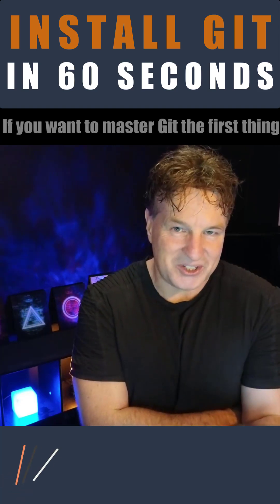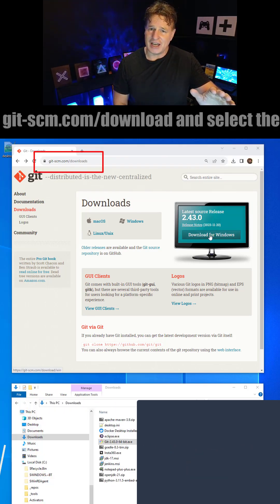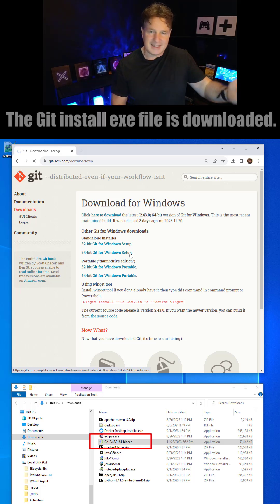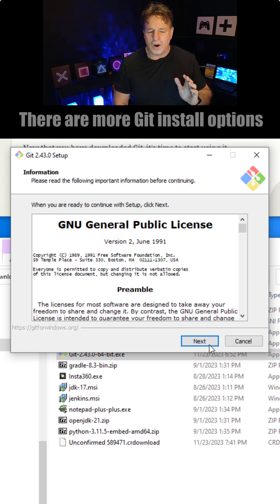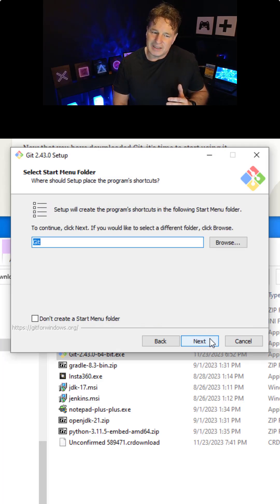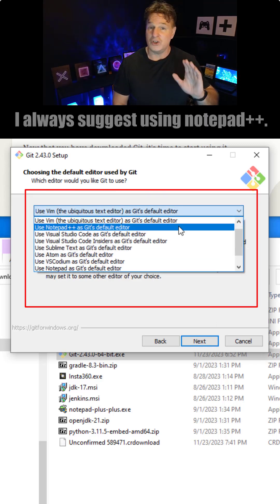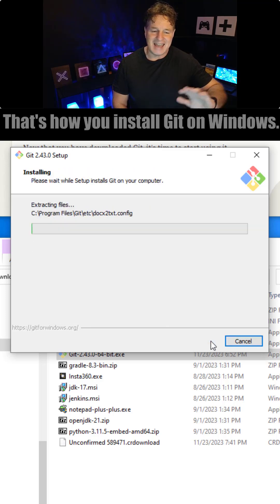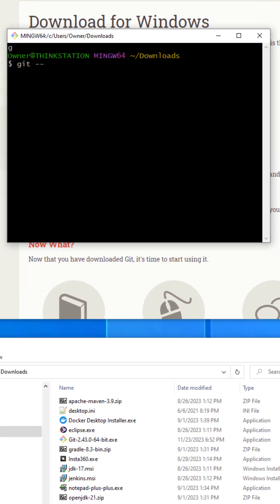Quickly install Git on Windows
Want to learn how to install Git on Windows?

Do a quick Git configuration and verify that you have installed Git correctly?

It's easy, and this video shows you how! It even shows you how to verify your Git install with the git --version command.